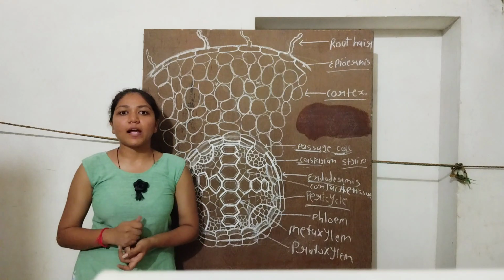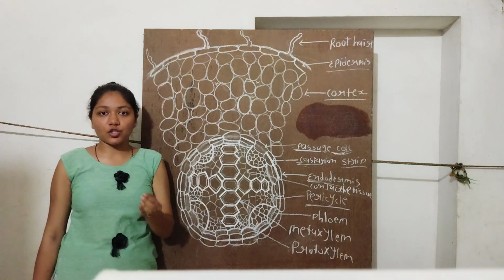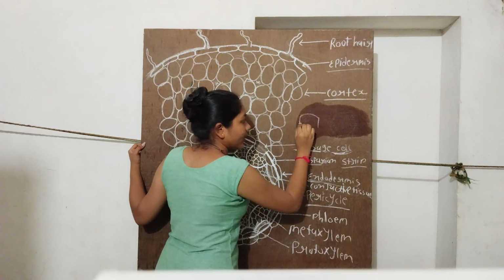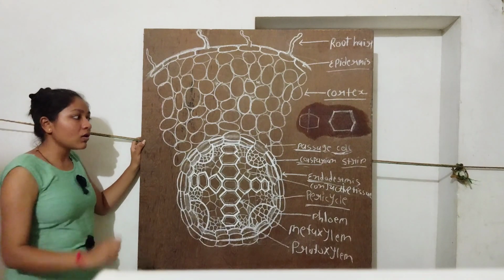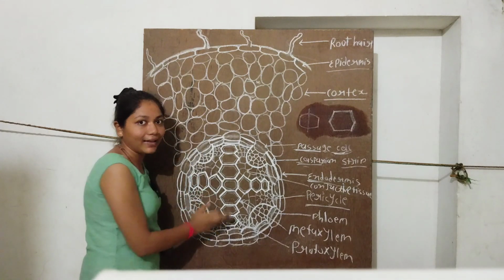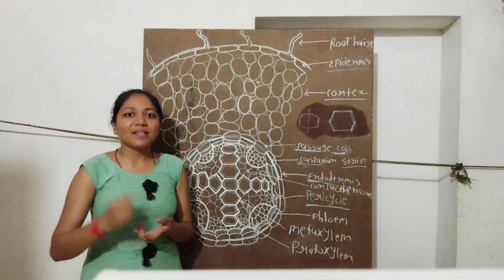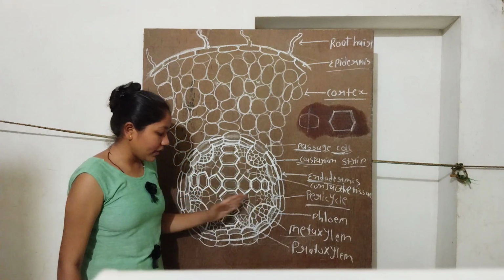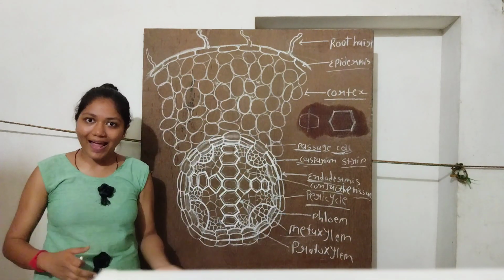Anatomy Of Dicot Root